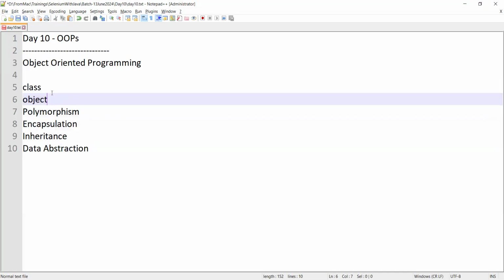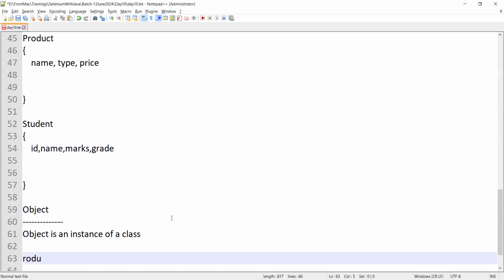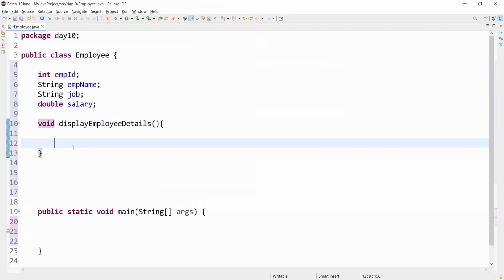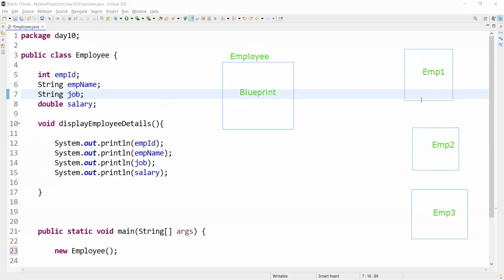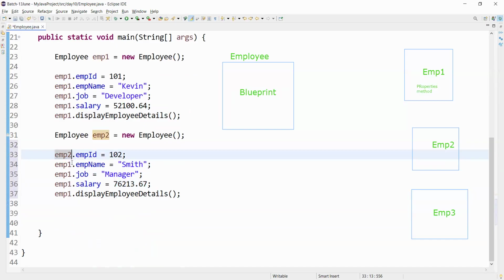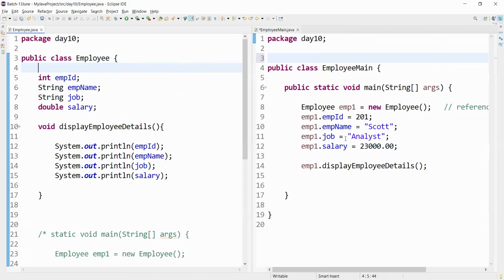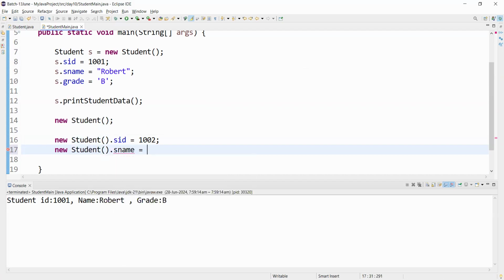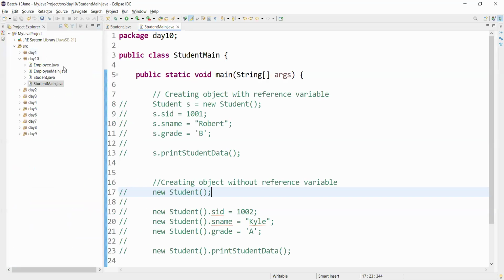Introduction to Object-Oriented Programming (OOPs) in Java | Classes and Objects Explained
Welcome to Session 10 of our Core Java tutorial series!
This video provides a comprehensive introduction to Object-Oriented Programming (OOPs) in Java. Learn how OOP principles simplify software development and make it more efficient and reusable.

✔️ Key OOPs Concepts:
1️⃣ Class:
- A logical blueprint containing attributes (fields) and functionalities (methods).
- Example: Car class with properties like color, type and methods like accelerate() and brake().
2️⃣ Object:
- A real-world instance of a class.
- Example: For the Product class, objects can be Refrigerator, Air Conditioner, etc.

✔️ Characteristics of Classes:
• Logical entity, doesn't occupy memory space until instantiated.
• Describes behaviors and attributes of objects.

✔️ Objects:
• Physical entities that occupy memory.
• Multiple objects can be created for a single class.

✔️ Examples of Real-Life Classes:
Car, Book, Product, Student, and their attributes and methods.

This video sets the stage for exploring advanced OOP concepts like Inheritance, Polymorphism, Encapsulation, and Abstraction in the upcoming lessons.